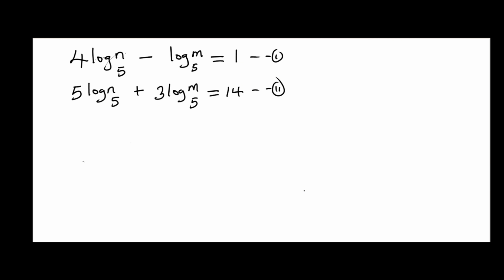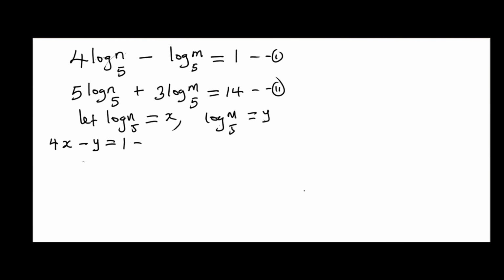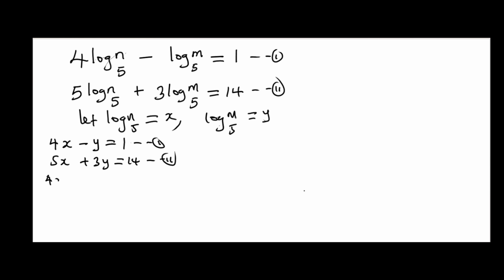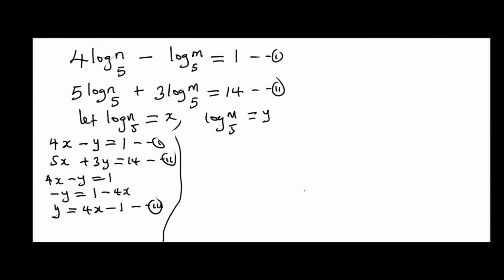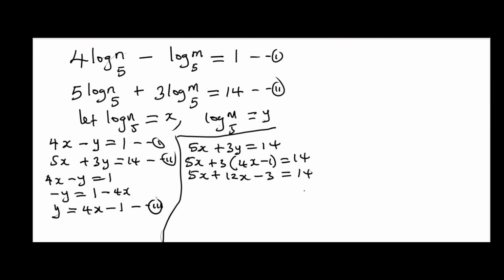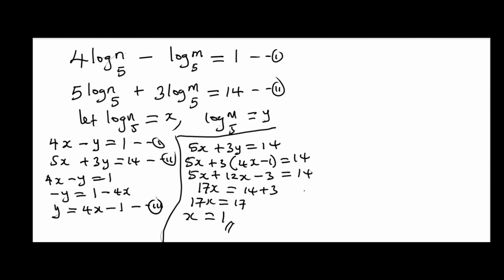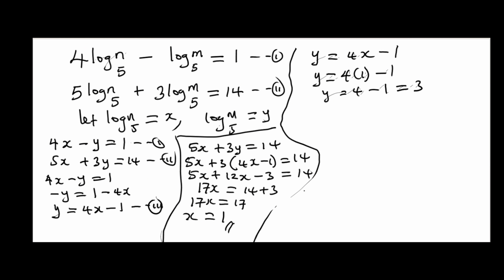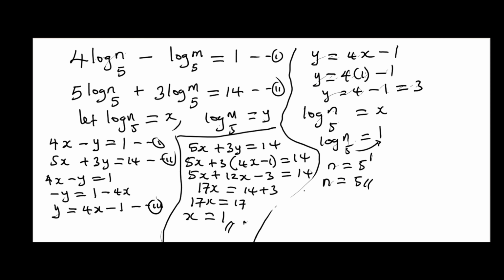How to solve Logarithmic simultaneous equations using substitution method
Many don't understand this basic math concept (Law of logarithm) Many will get it wrong!